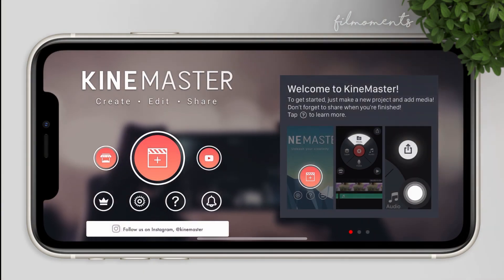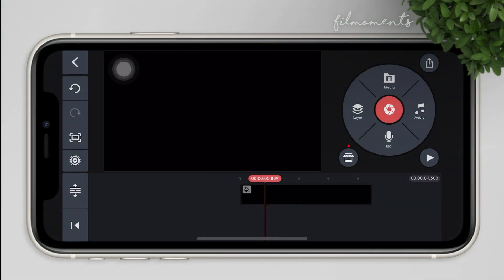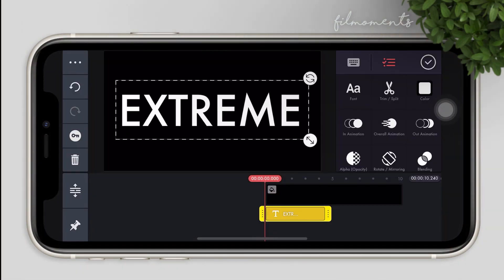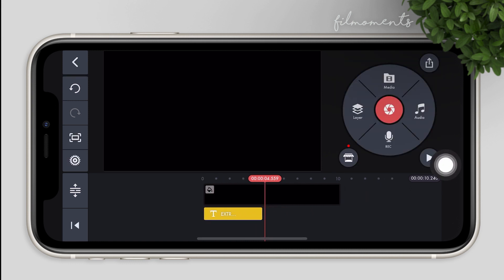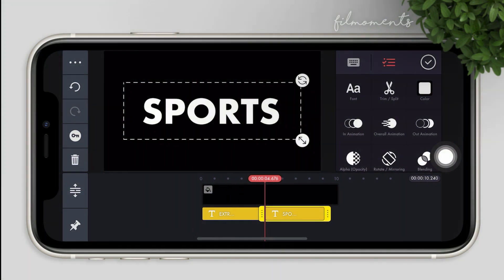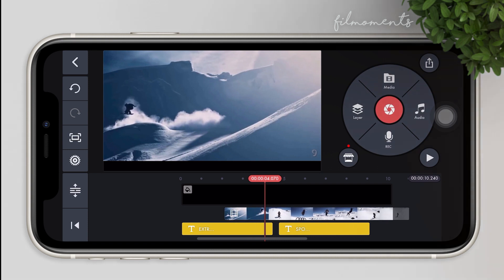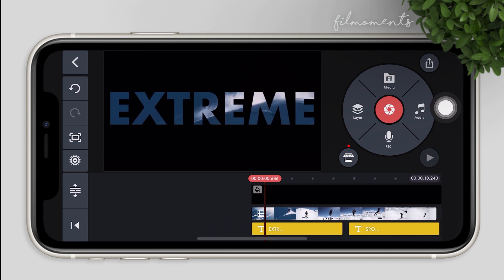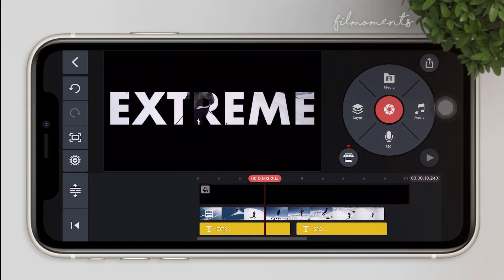VIDEO inside TEXT in Kinemaster 2020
How to place a VIDEO inside TEXT in Kinemaster 2020.